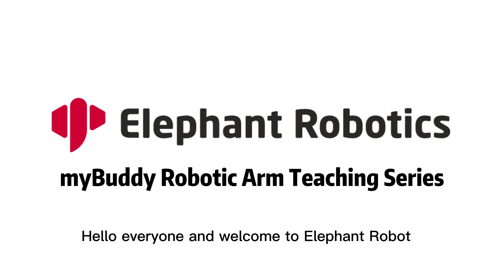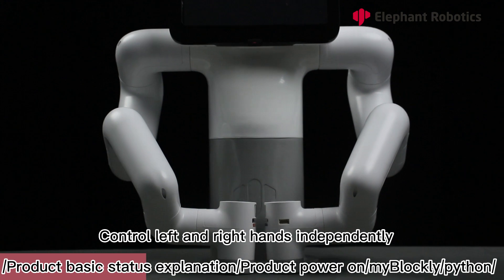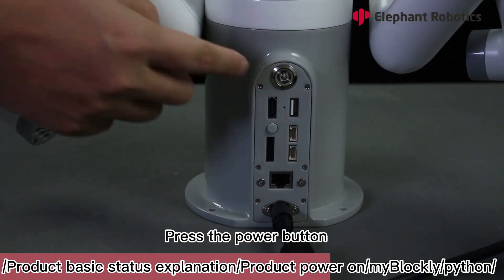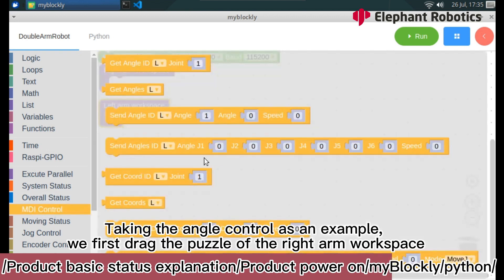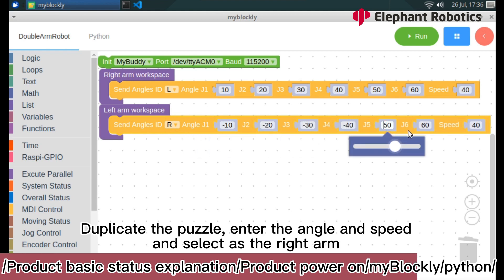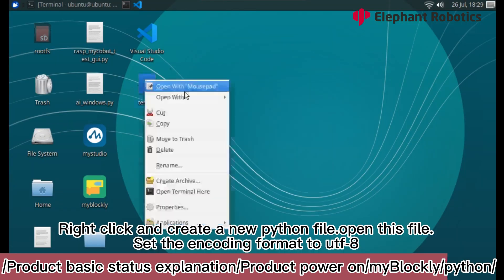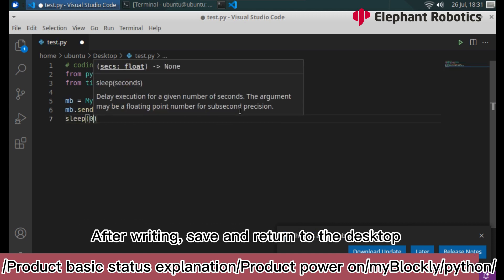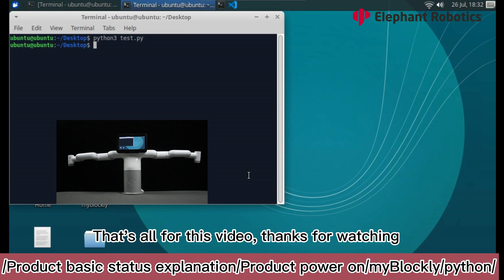myBuddy 280 Pi | Let's get to know how to use and program the Dual-arm Robot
The teaching series of myBuddy 280, let's learn to program the most compact dual-arm cobot together!

Valid until 8th Aug!!